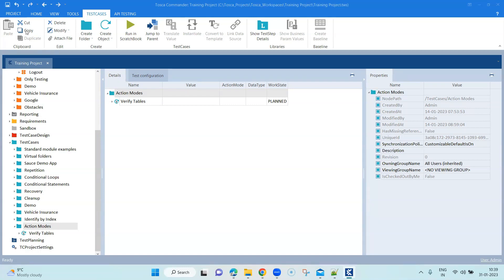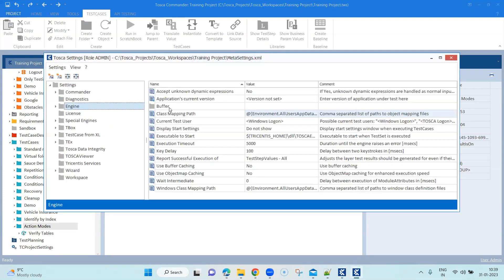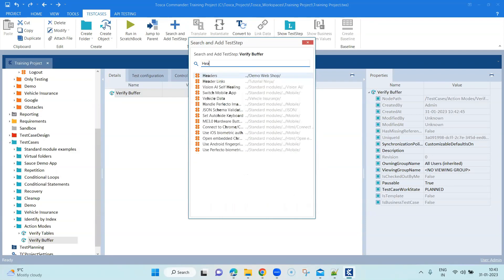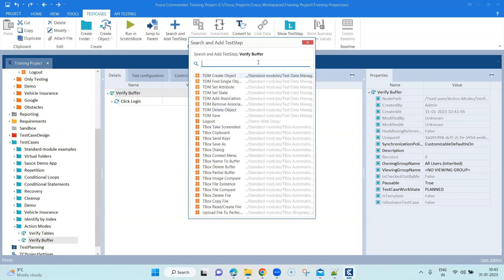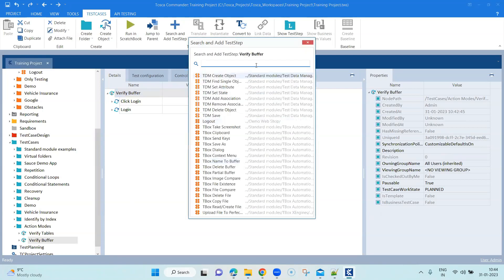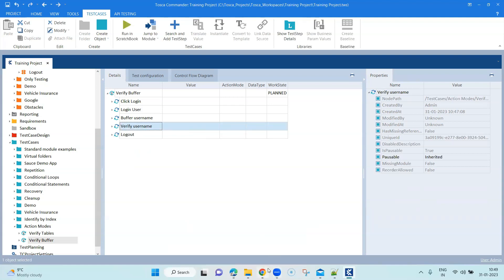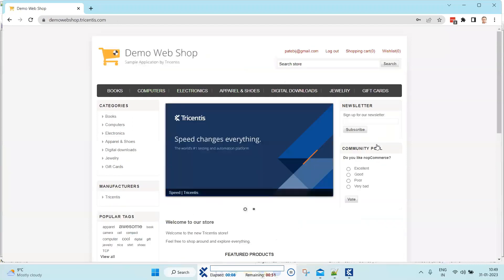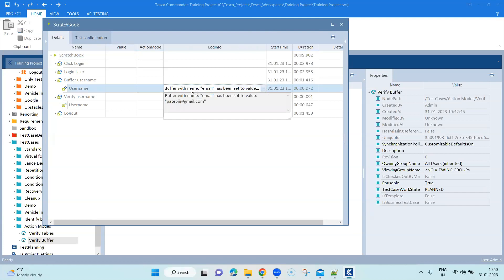Tosca Tutorial | Lesson 29 - How to use Action Mode Buffer | Action Modes | Building Test Cases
A Detailed step by step guide on how to use action mode buffer to buffer values in Tosca test cases.

Input values which are needed more than once can be buffered using the ActionMode Buffer. Values or control properties can be saved to a global variable buffer and used at any point in test execution.

Existing saved buffer values can be accessed via the Settings - Engine. To buffer a value, a Buffer name and a Buffer value are required.